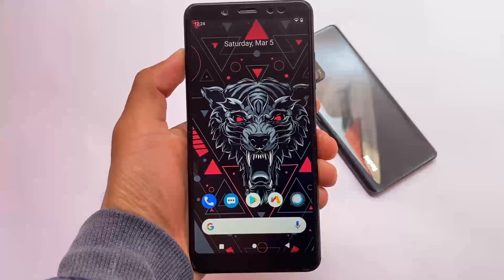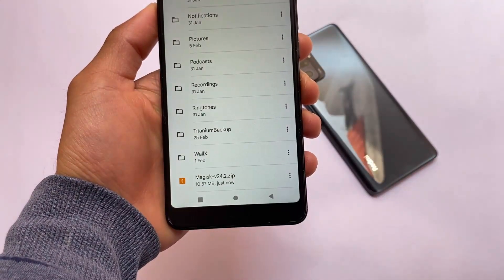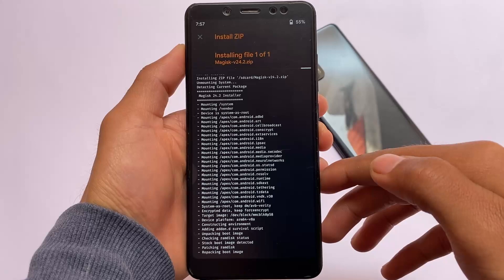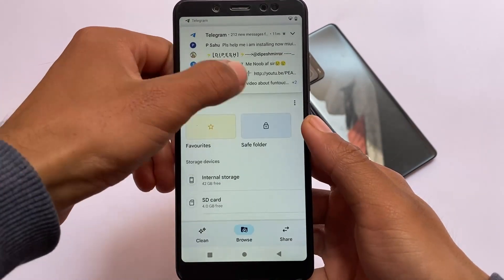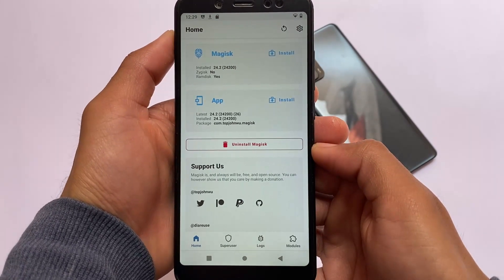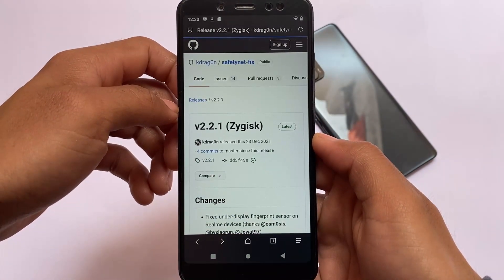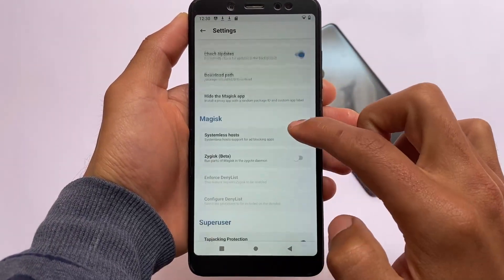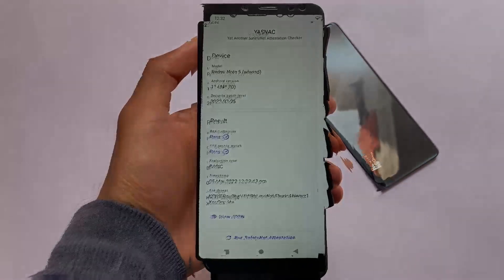Magisk v24.2 Beta is here | Root your Device 2022 | Fix Safetynet easy !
Hey guys, What's Up? Everything is good I Hope. In this video, I'm gonna show you " Magisk v24.2 Beta is here | Root your Device 2022 | Fix Safetynet easy ! ". Make Sure to watch this video till the end to understand everything.